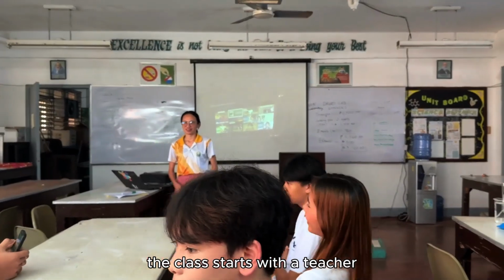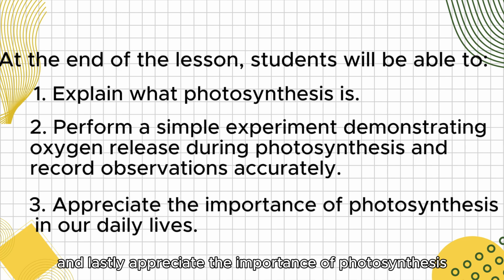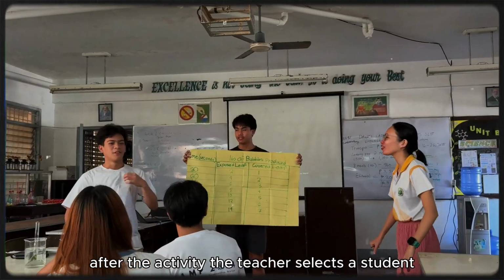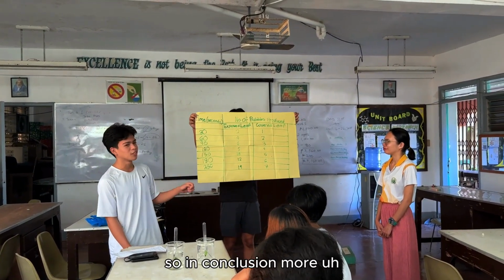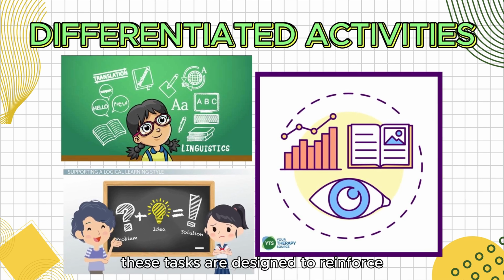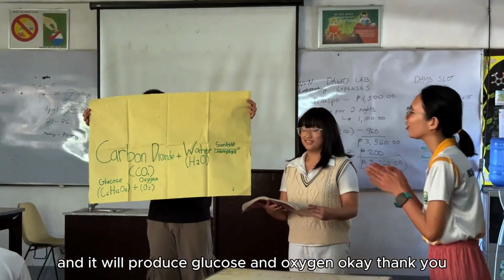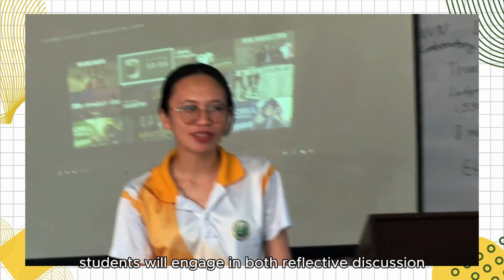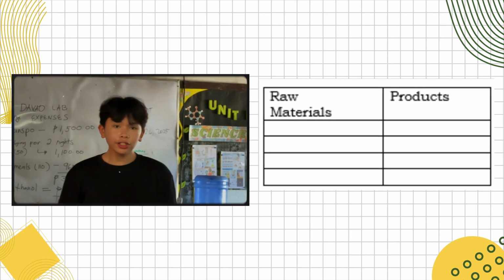Contextualize teaching about Photosynthesis using Inquiry Based Learning and 5Es Model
In this video, we dive into an engaging and student-centered approach to teaching Photosynthesis through Inquiry-Based Learning (IBL) and the 5Es Model (Engage, Explore, Explain, Elaborate, Evaluate). Watch as we connect photosynthesis to real-world contexts, encouraging curiosity, exploration, and deeper understanding among learners. Perfect for educators seeking to make science lessons more interactive and inquiry-driven!

🔍 What You’ll Learn:
✅ How to introduce photosynthesis through real-life questions and problems (IBL)
✅ Step-by-step guide on applying the 5Es Model to structure your lesson
✅ Sample activities, questions, and strategies to spark student engagement
✅ Tips on fostering critical thinking and collaboration in the classroom

Whether you’re a science teacher or an educator looking to enrich your lessons, this video offers practical insights and examples to contextualize photosynthesis and empower students as inquirers. 🌿💡